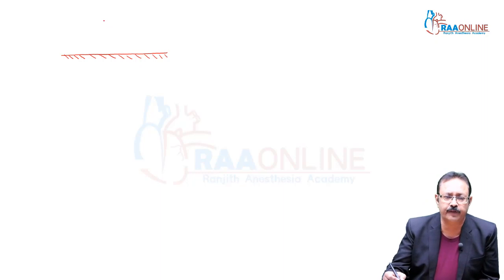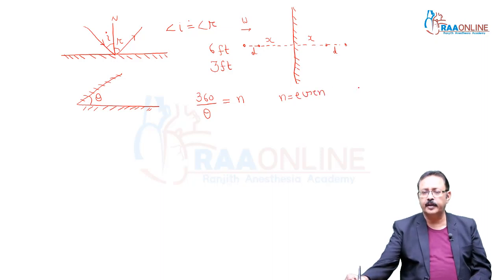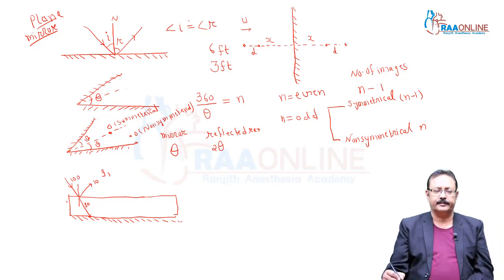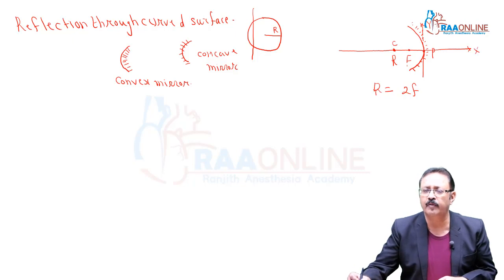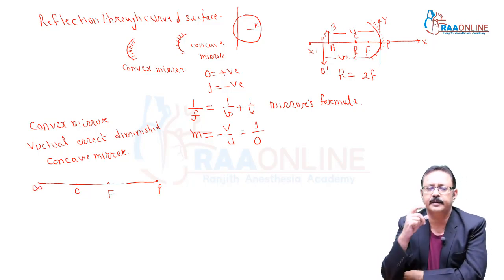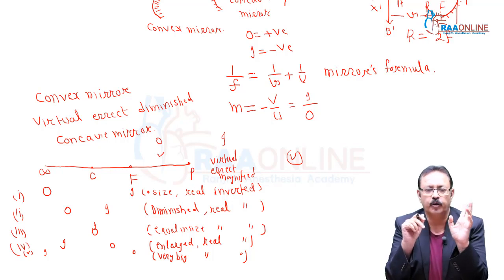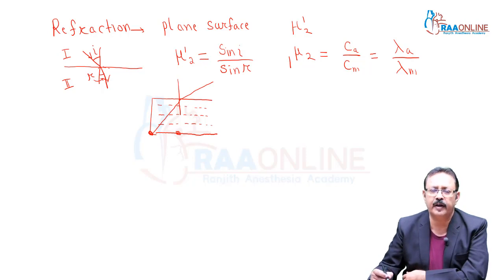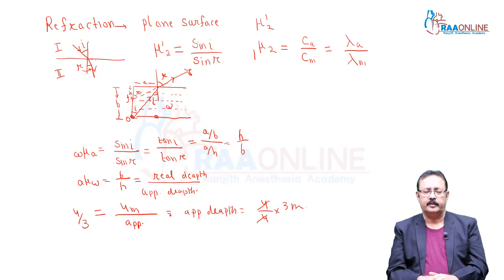Unit 16 Ray Optics Part 1